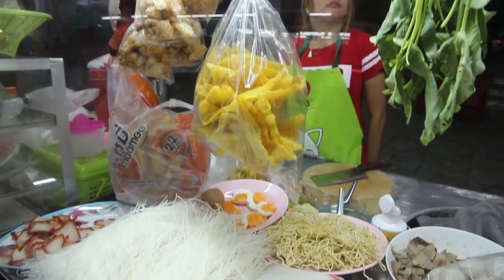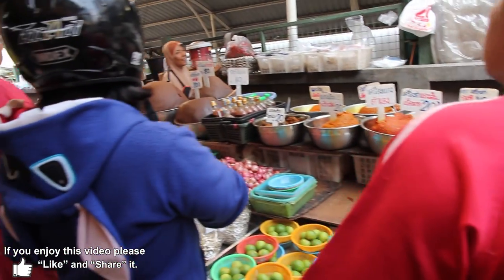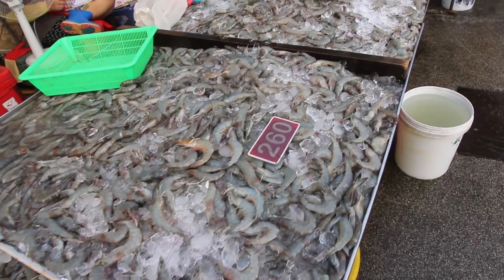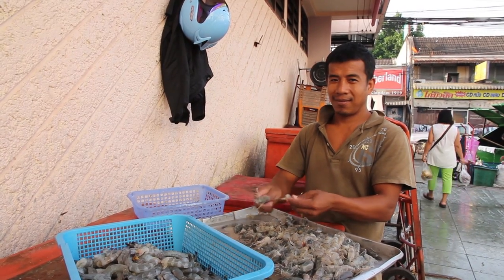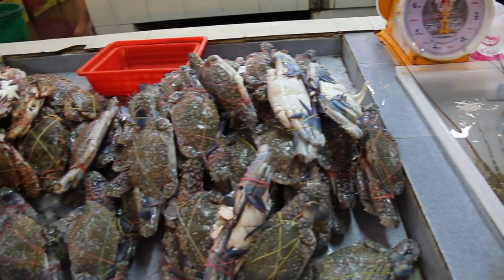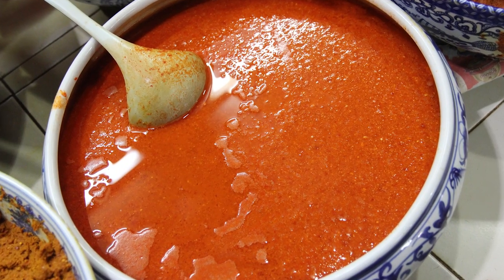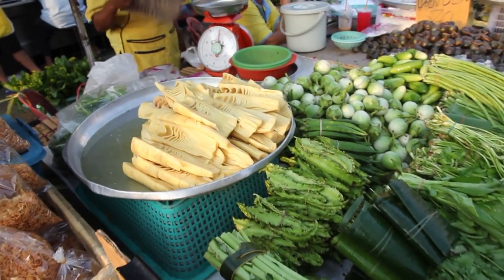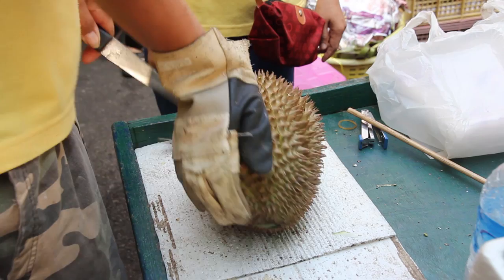Phuket Food Market: Thai Food & Shopping at a Local Market in Phuket Thailand Vlog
This is Kaset Market in Phuket Town, on the island of Phuket. Google Maps

Kaset Market is a Thai food market that's open every morning from about 5am till 10am.  There are all sorts of prepared and cooked foods as well as loads of fresh foods available - fruit, vegetables, meats and seafood, and everything you could possibly want to cook, from chicken feet and innards to seaweed to pig tails. There are also loads of Thai street food and market food vendors.

Thai street food is everywhere in Thailand. It’s cheap and it is really delicious, all the food is cooked fresh as the vendors sell it, it’s some of my favourite Thai cuisine, and there is so much variety of street food in Thailand! Thai Street Food is a must to try if you’re on holidays in Thailand, and there’s loads of street food in Phuket!

Check out some of my other Phuket market videos here:

Part 1 of this video: Phuket Street Food: Thai Breakfast at a Market in Phuket. Eating at Morning Market in Thailand

Thai food markets are one of the best places to buy fresh and authentic Thai food, or to buy groceries and fruit while you travel in Thailand. There are loads of Thai food markets all around Thailand, and heaps around Phuket. At the markets you'll find so many Thai dishes on offer and the foods here are cheap, and so tasty! And in case you’re worried, eating street food is perfectly safe. It’s what the locals eat and it is cooked fresh and sold quickly. I’ve been eating it for 3 years in Thailand and my friends who have been to visit and tour Thailand have all eaten it, and none of us have had any problems. Thai street food is some of the best Thai food you’ll find in Thailand!

The markets in Thailand are a great place to try traditional Thai street foods, learn Thai recipes and cooking, as well as eat some of the best Thai dishes in Thailand. You'll see the people cooking the food right in front of you. And best of all, the food is cheap, often much cheaper than eating in a Thai restaurant. Eating at markets is a good way to eat cheap on your Thailand holidays.

New Thailand videos posted every Wednesday about Thailand: places to see, things to do, tours, Thai food, Thailand markets, Thai festivals & culture, street food, Thai recipes, eating Thai food, hotels, resorts, villas, restaurants, Thailand holidays, tourism, accommodation & Thailand travel, including Phuket, Ao Nang, Krabi and other Thailand destinations.